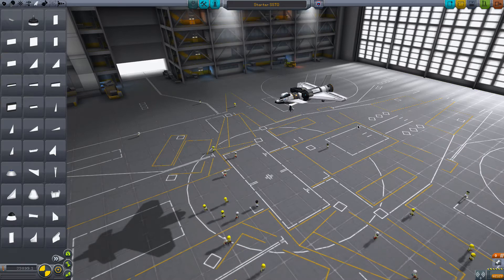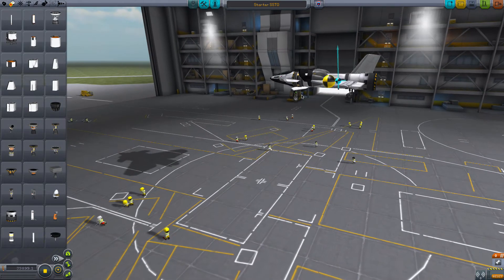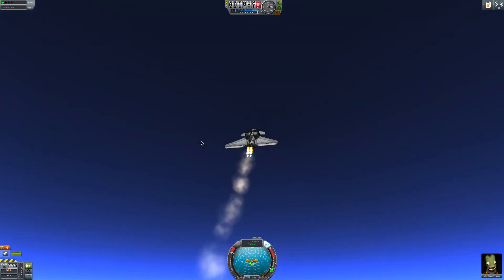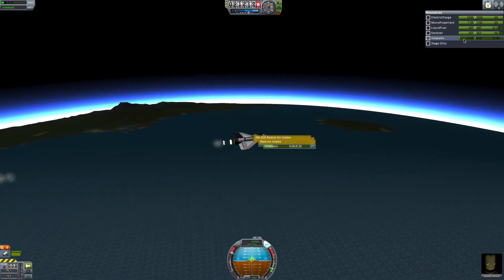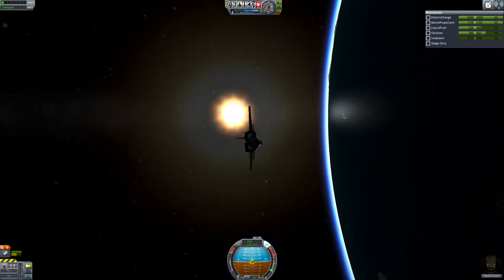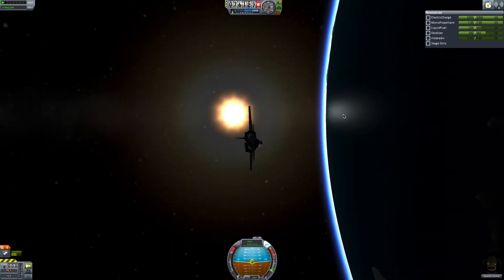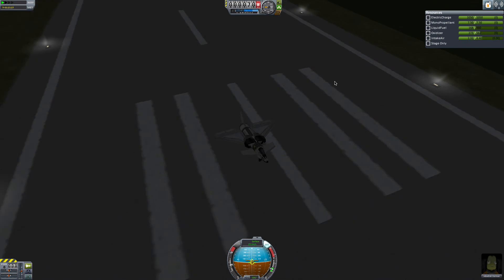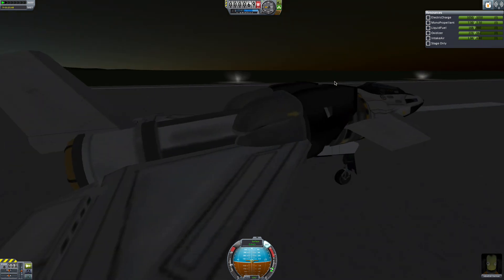KSP RAPIER SSTO Tutorial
Hello Computernauts!  My names is Andy and this is Kerbal Space Program.  Today, I'm going to show you how to fly a simple SSTO.  I'll show you some straight forward tips and tricks for making your own SSTO spaceplane.  I've included the craft file for the SSTO in the video and I've also included an improved version in the download link.
The video teaches the importance of your SSTO's Center of Mass and Center of Lift, the ascent path to space, and the reentry path in order to land on the runway.